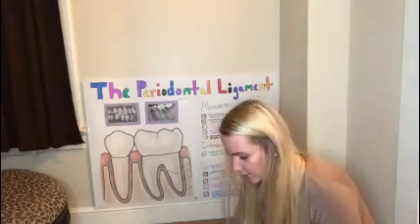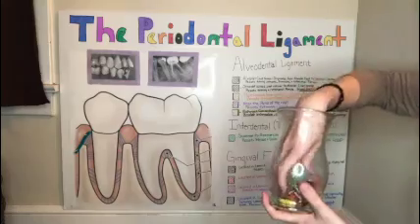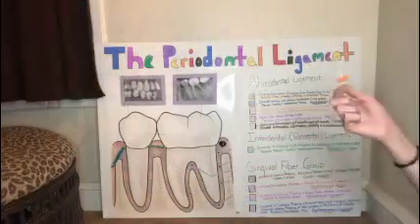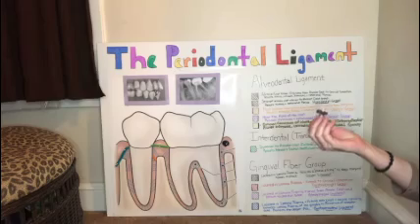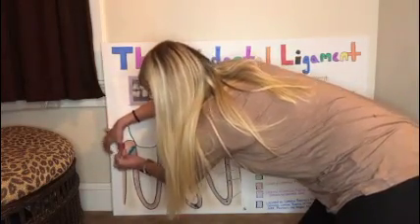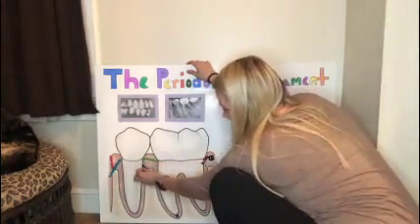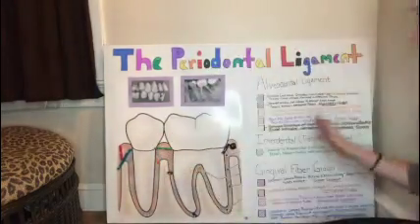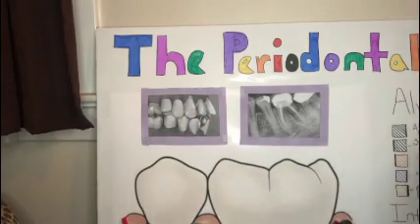The Periodontal Ligament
Digital Project DHY Fall 2019